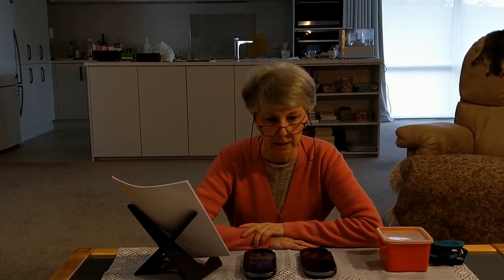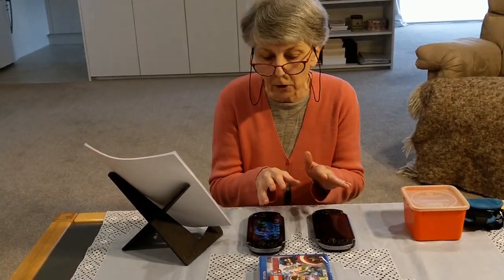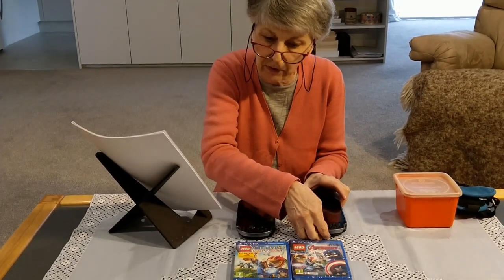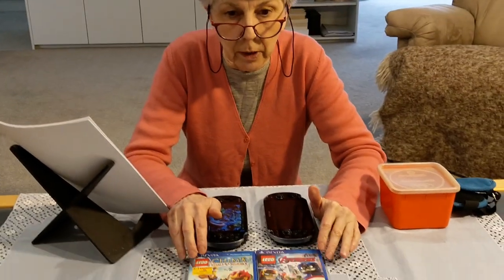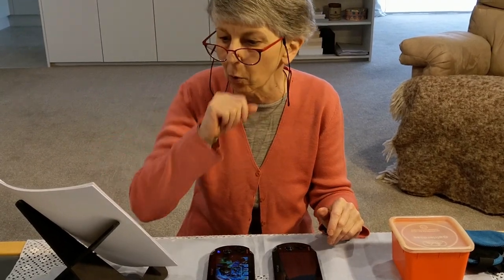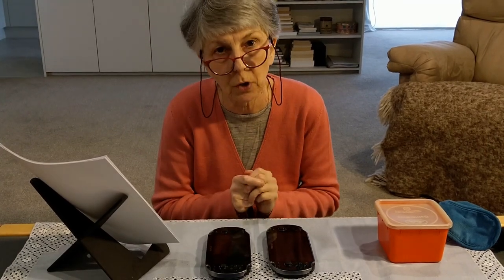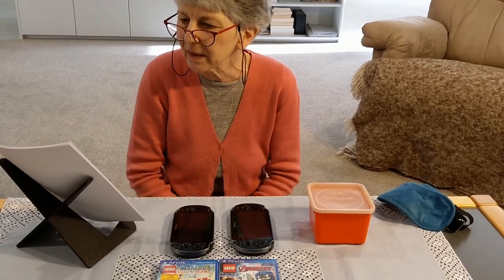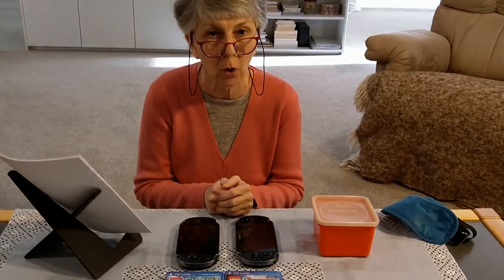My First Youtube Giveaway!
LEGO Marvel's Avengers and LEGO Legends of Chima: Laval's Journey are rated E (for Everybody) by the ESRB and these copies here are rated PEGI 7 under EU classification.
My video is NOT aimed at children as per the COPPA legislation.

2 LEGO Games - 1 Winner!
Note: the games are EU region. Any DLC would be tied to that region.

1. I post prizes by international airmail - no tracking - and so far all packages have arrived with the winners.

2. That's it - no one else. My giveaways are a Thank You to you lovely people who hang around my cozy corner and sometimes chat with me!

3. All you need to do if you want to participate is post a comment here. Say "I'm in!" or "I'd like to enter!" Whatever you prefer.

4. I always request that people be considerate and if you already own the games, let someone else  have a chance.

6. There are only 2 ways for me to contact the winner.
A. Twitter. It really is by far the easiest way for private messaging. I don't do Facebook - please don't ask.
B. We can use PlayStation Messages!
It's easy: you simply send a Friend request to my PSN: wilywol60.